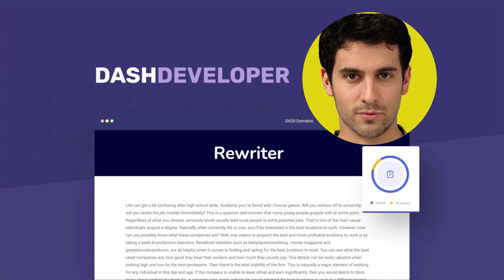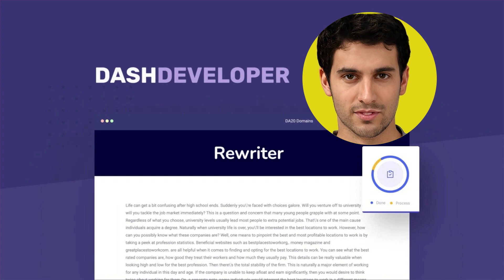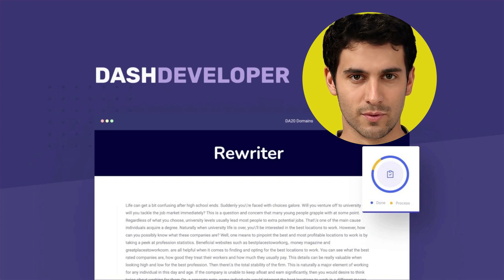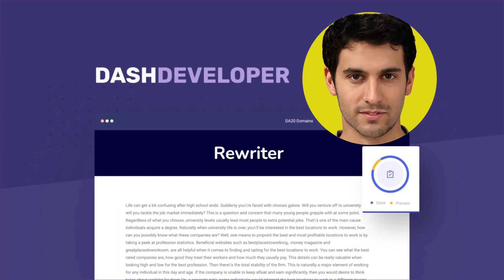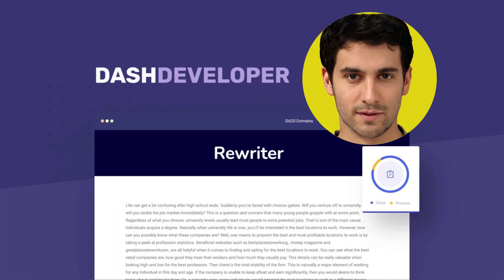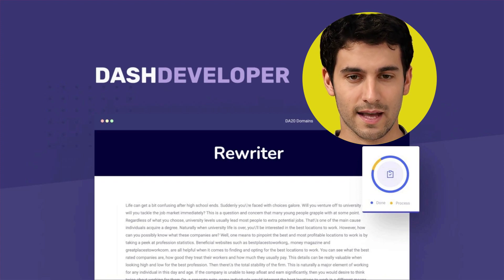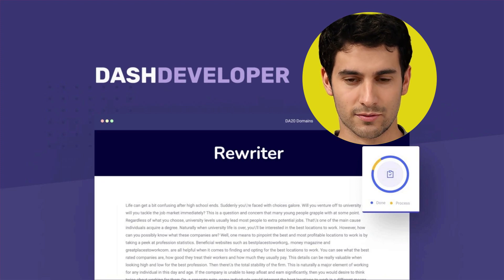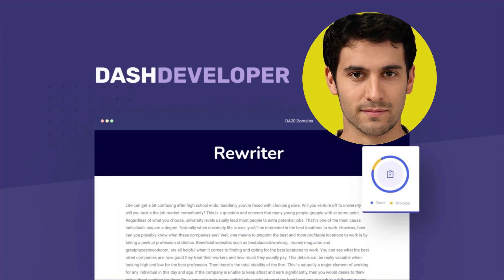Eliminate Duplicate Content Penalties with Dash Rewriter - Easy-to-Use WP Plugin🌮AppSumo LTD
With Dash Rewriter, you can rewrite content automatically with just a few clicks. This plugin is perfect for bloggers, content creators, and marketers who want to avoid duplicate content issues. Get Dash Rewriter today and say goodbye to duplicate content penalties!

LINKS:
Dash Rewriter - AppSumo Lifetime Deal (if still available!)
On AppSumo, search for: "Dash Rewriter" to find the current deal.

Play.ht was used to create the voiceover.

On AppSumo, search for: "soundraw"

On AppSumo, search for: ""flexclip"" to find the current deal